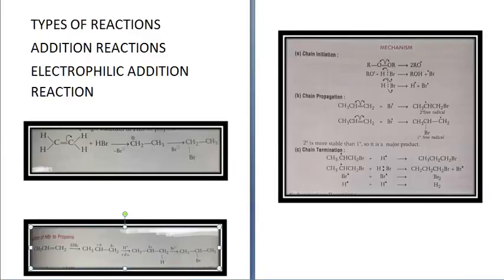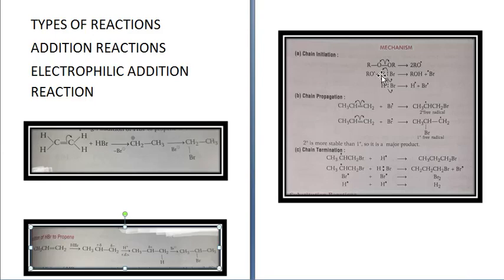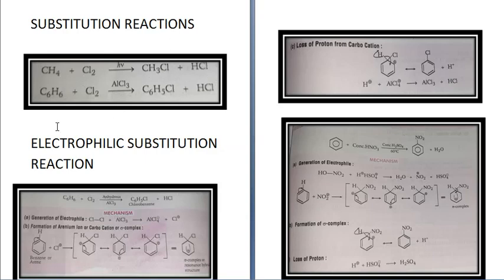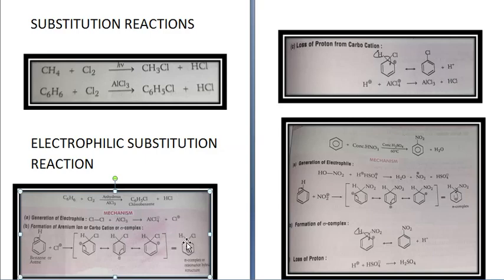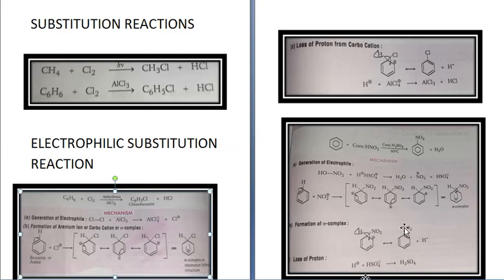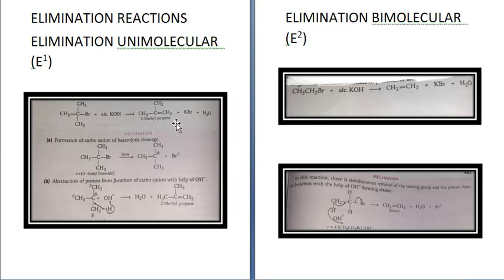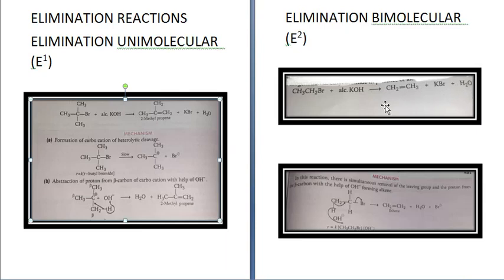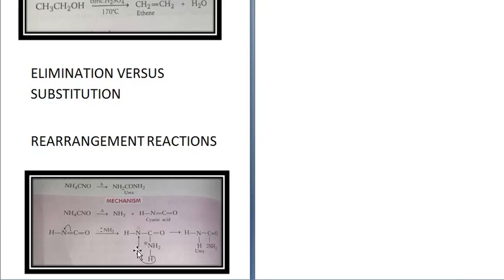ISC Class XI Chemistry ORGANIC chemistry 6